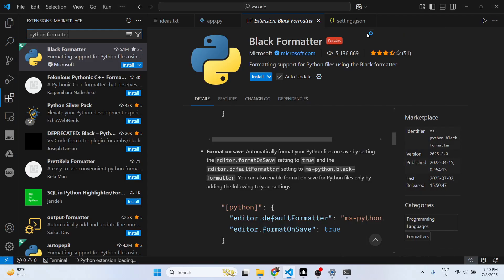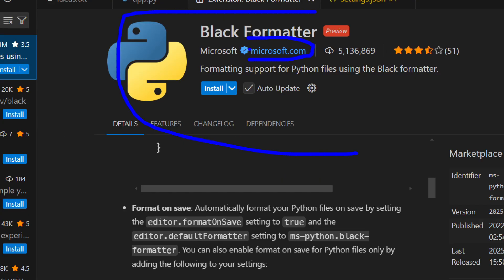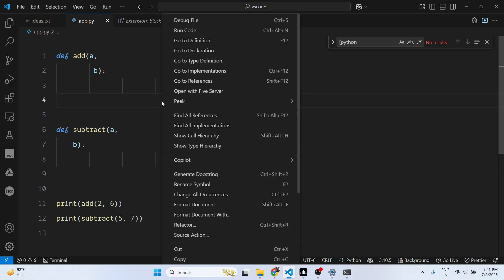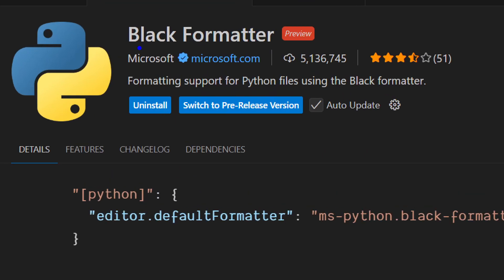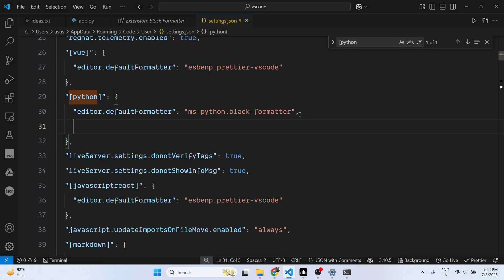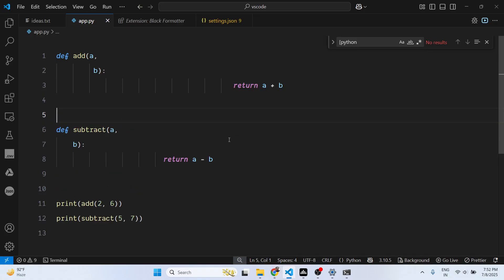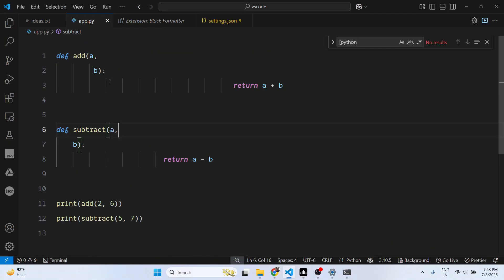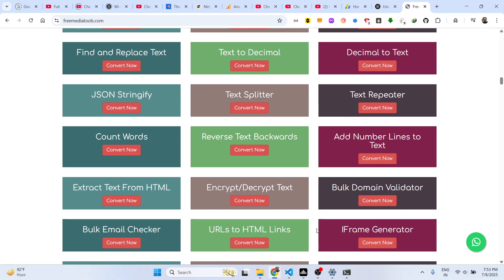How to Format & Indent Your Python Code Automatically in VSCode IDE Using Black Formatter Extension